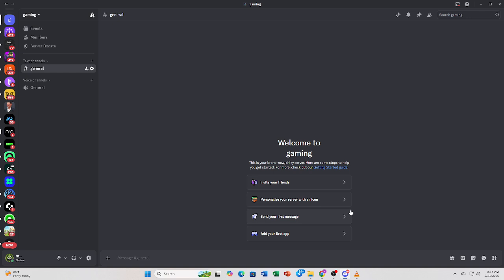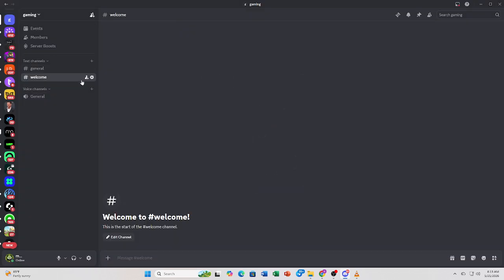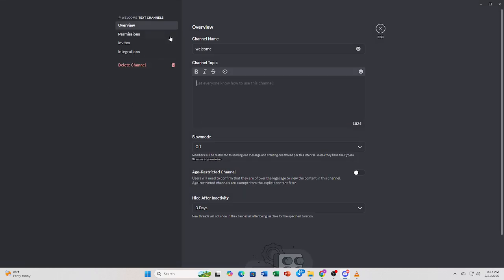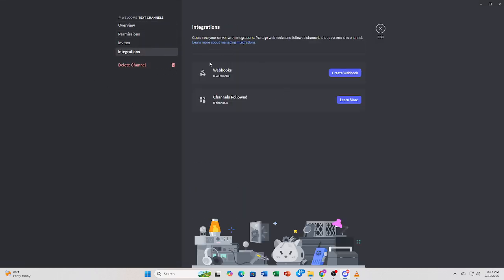How to Automate Discord Server Using AI Bots Full Guide 2026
Learn how to automate your Discord server using AI bots in this complete 2026 guide. In this video, you’ll learn how to use smart automation tools to manage moderation, support, engagement, and content inside your Discord community.

This tutorial covers how to add AI-powered Discord bots, automate moderation tasks, create AI chat assistants, generate automated replies, manage support tickets, and schedule announcements. You’ll also learn how to connect AI tools with Discord workflows, set permissions safely, and improve community management with automation features.

Whether you are running a gaming, business, or creator server, this guide will help you automate your Discord server using AI bots easily in 2026.